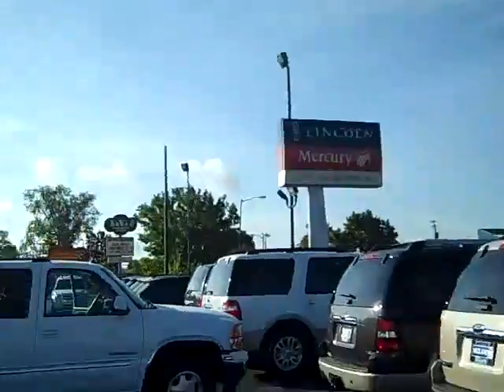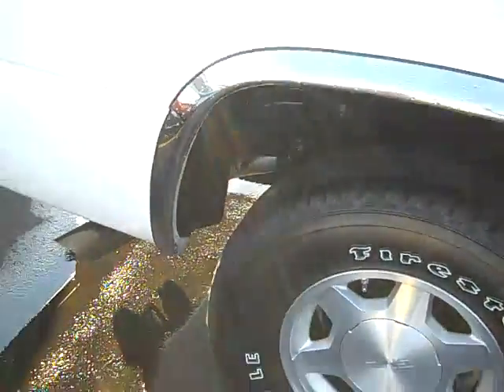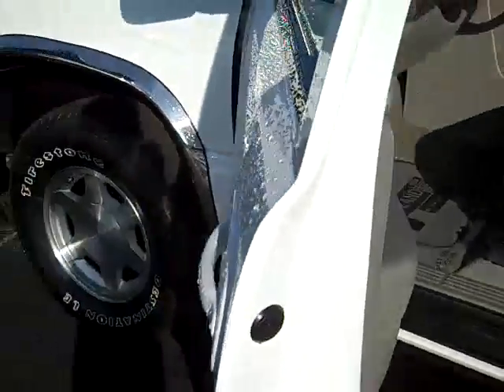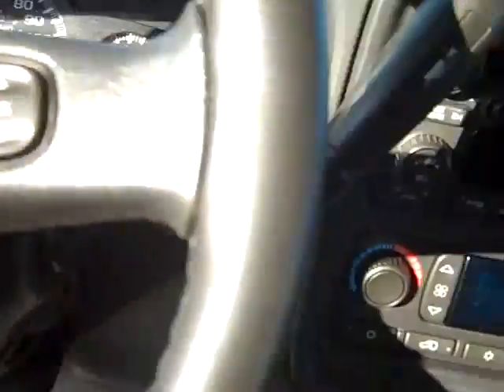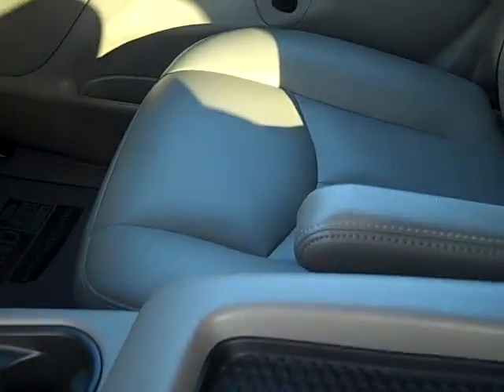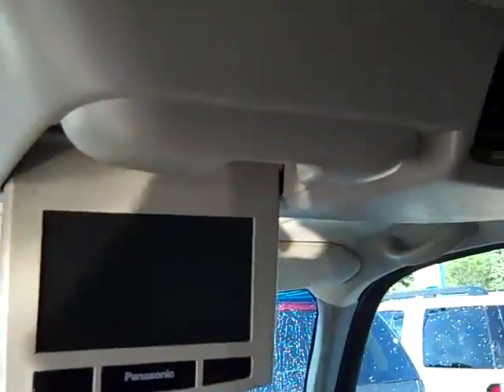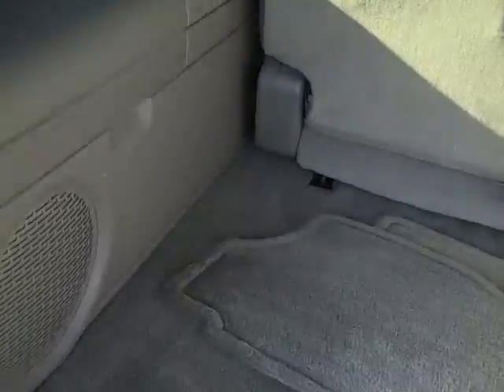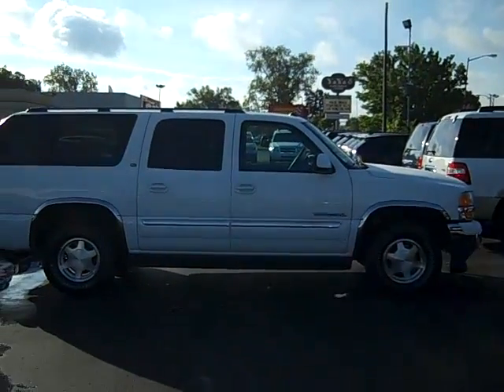2005 GMC Yukon XL SLT 4x4 at Midland Ford Lincoln Mercury (U